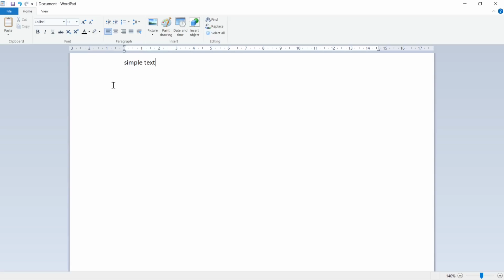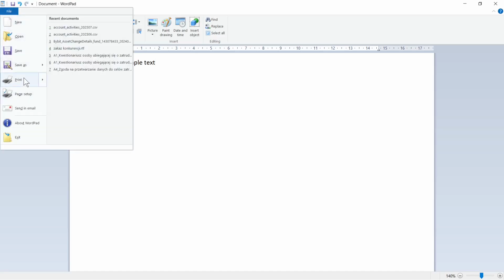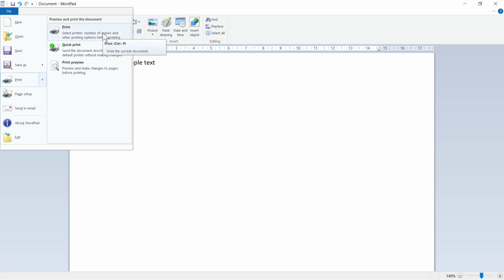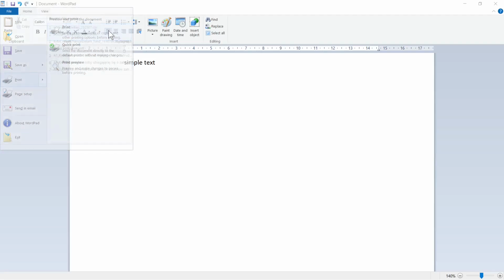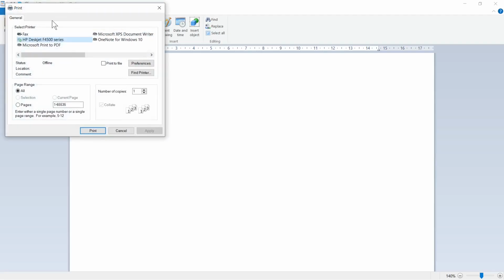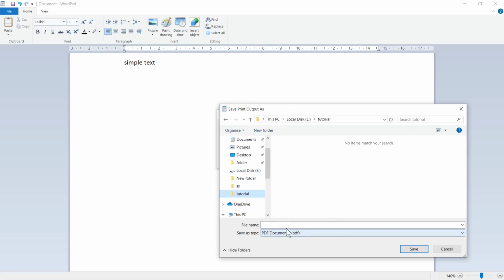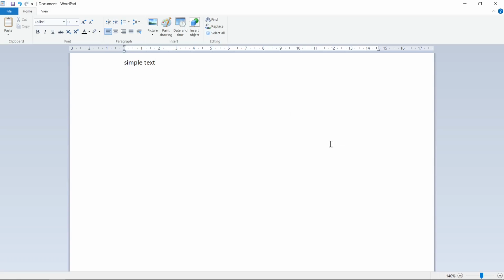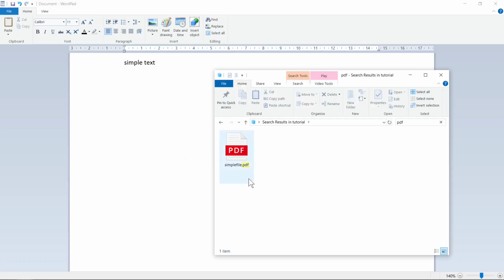How to Save a File as PDF in WordPad - Quick Export Guide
Learn how to save your WordPad document as a PDF using the built-in Windows print-to-PDF feature. Simple and fast method for sharing files.

WordPad doesn’t have a direct “Save as PDF” option like Microsoft Word, but you can still export your document as a PDF using Windows’ built-in Microsoft Print to PDF printer. This lets you create a PDF from any WordPad file without installing extra software.